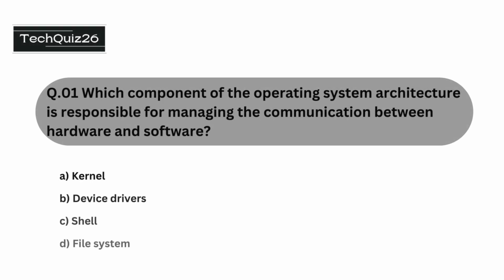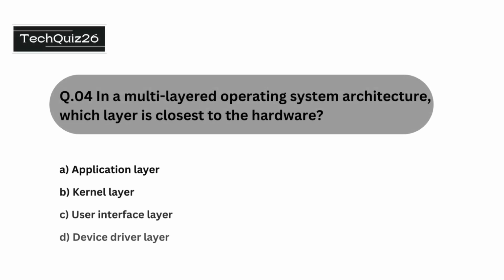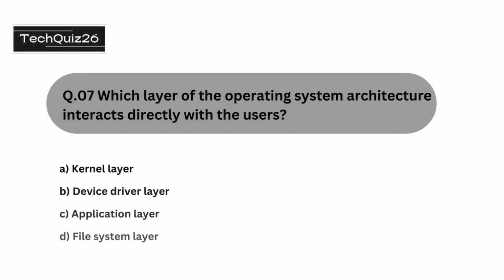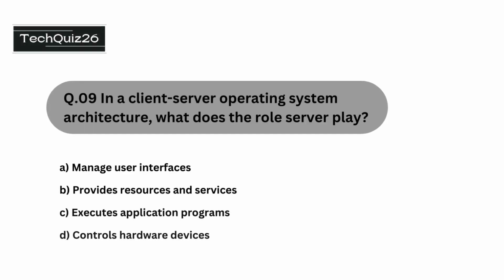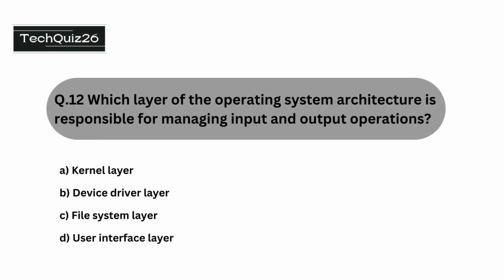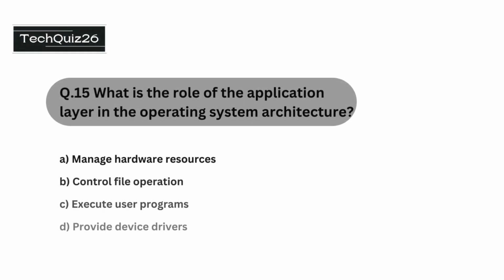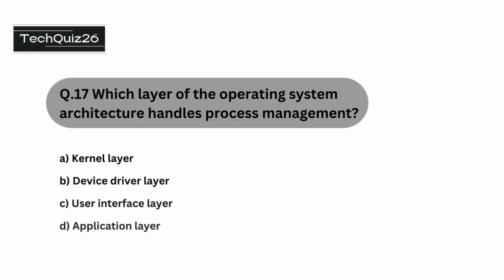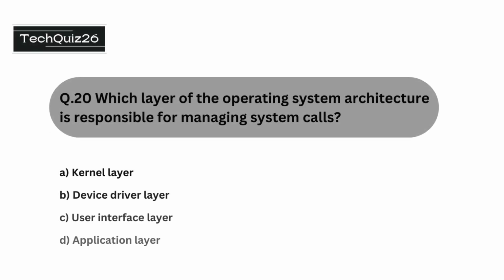05. Operating System Architecture MCQ's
Explore the intricate layers of operating system architecture in this enlightening video, delving into kernel design, process management, memory allocation, and more.